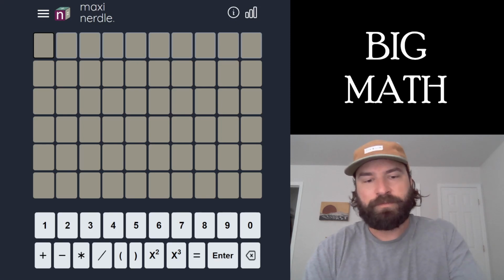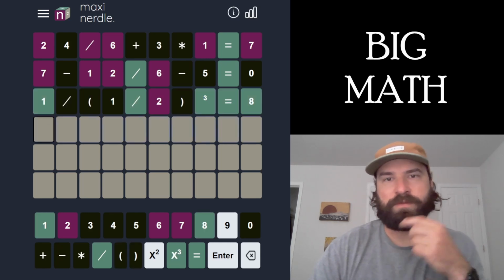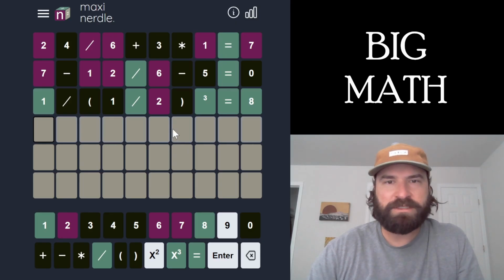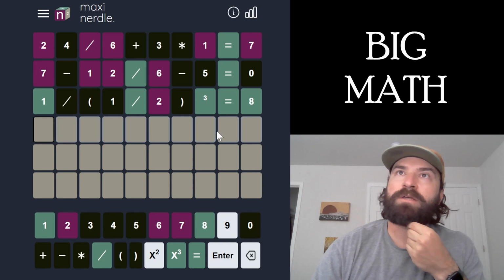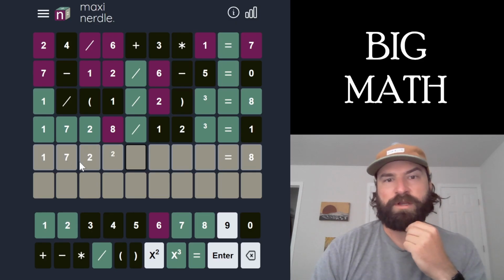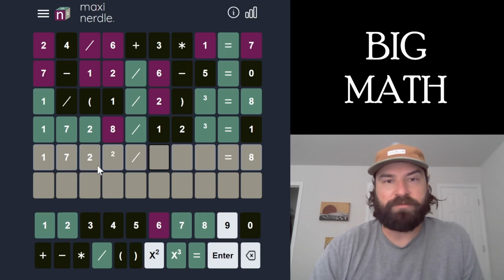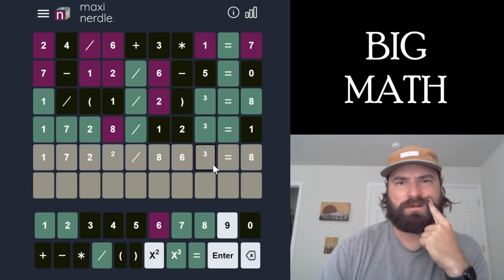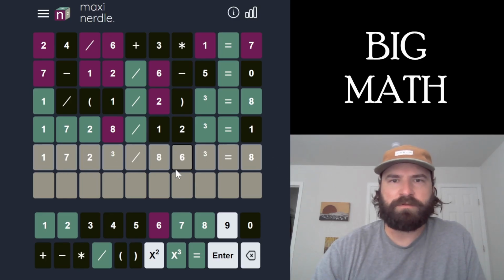BIG MATH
Maxi nerdle is a 10 character math wordle